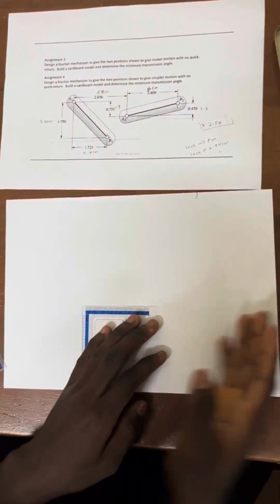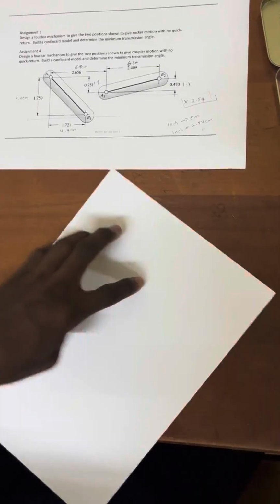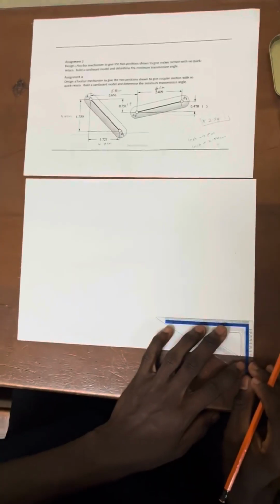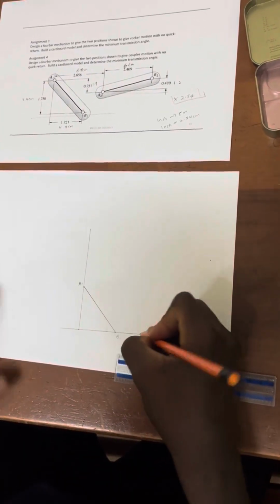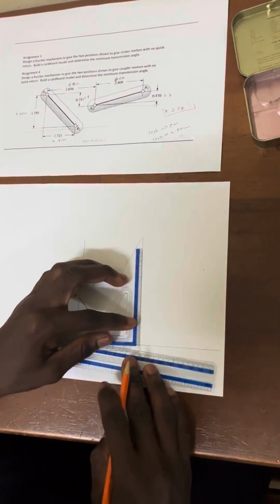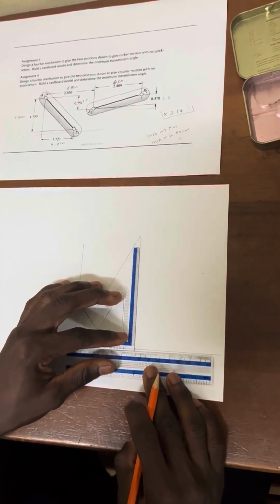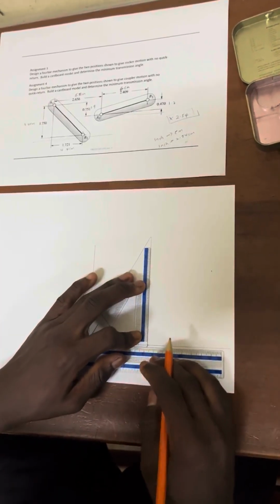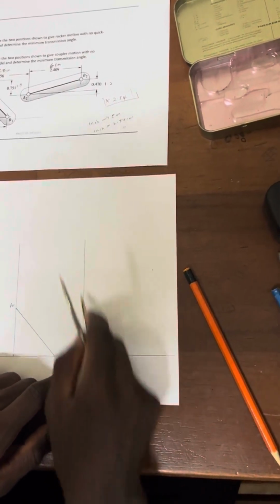Four bar mechanism (rocker motion)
In this video I'm going to walk you through the construction process of a four bar mechanism rocker motion under grashof. Assignment three